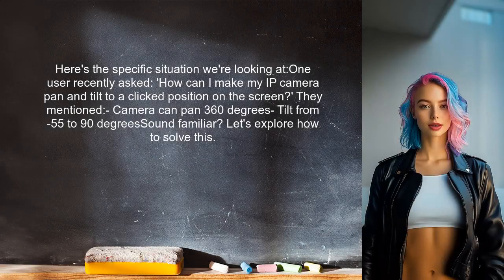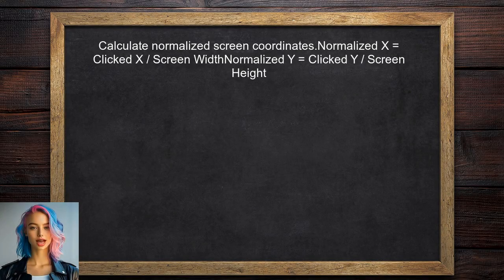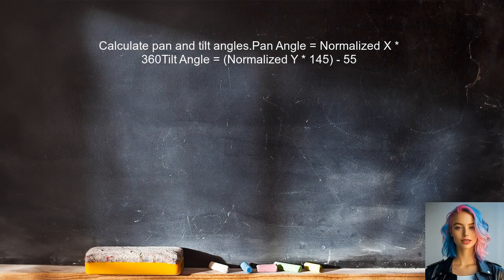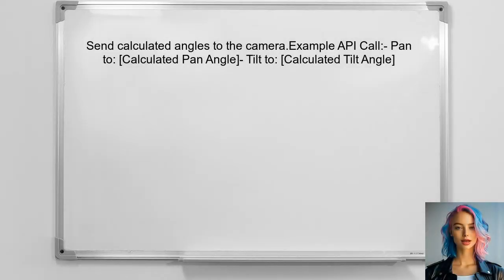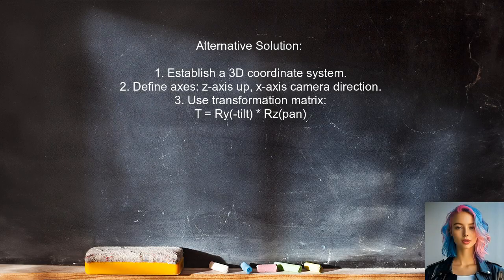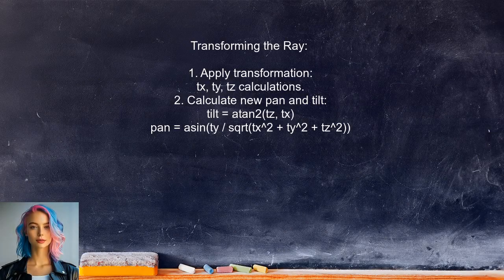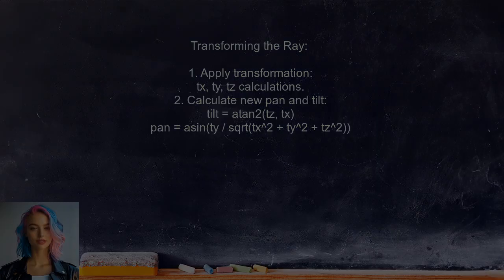How to Convert Screen Coordinates to Camera Pan and Tilt Angles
In this video, we delve into the fascinating world of computer vision and camera manipulation. Understanding how to convert screen coordinates into camera pan and tilt angles is essential for applications in robotics, gaming, and virtual reality. Join us as we break down the mathematical concepts and practical techniques that will empower you to accurately control camera movements based on user input. Whether you're a developer, a hobbyist, or just curious about the technology behind camera systems, this tutorial will provide you with the knowledge you need to enhance your projects.

Today's Topic: How to Convert Screen Coordinates to Camera Pan and Tilt Angles

Related to